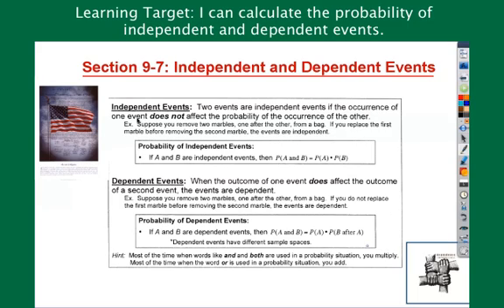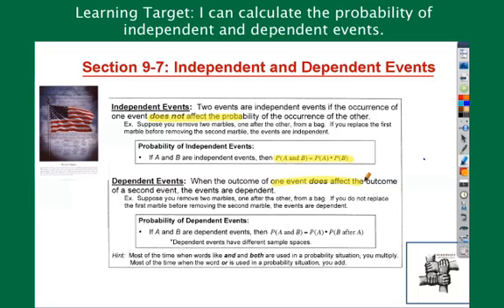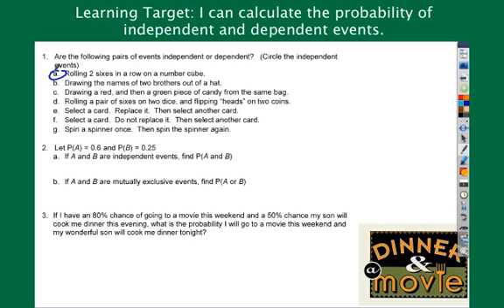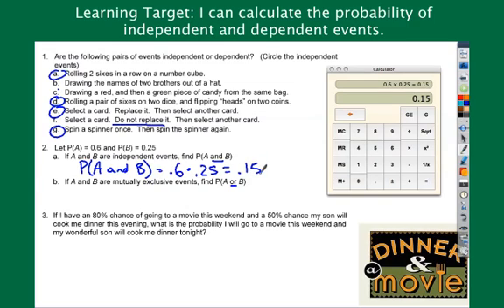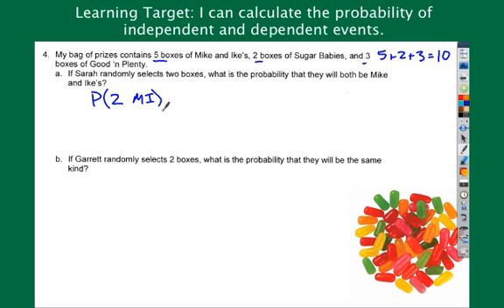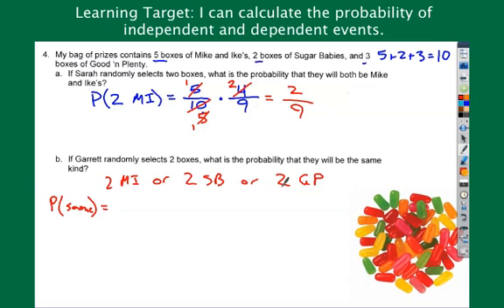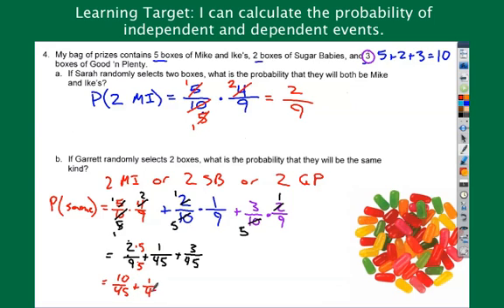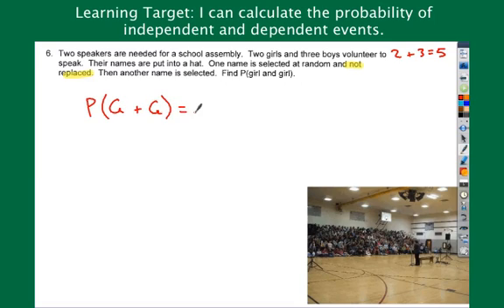Independent and Dependent Events Clip.mp4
Learning Target: I can calculate the probability of independent and dependent events.